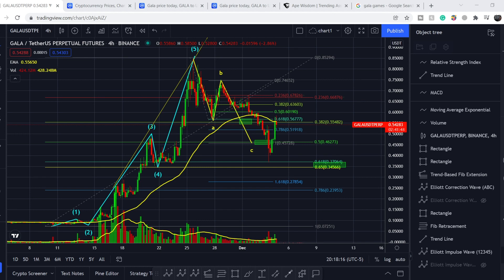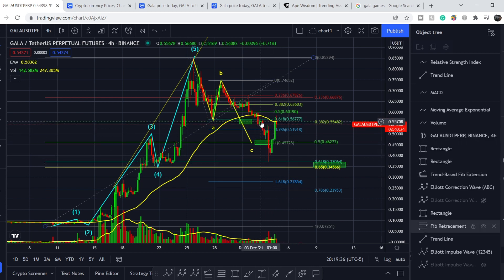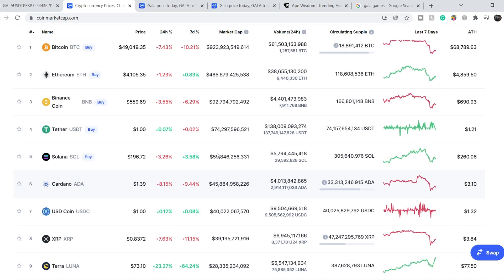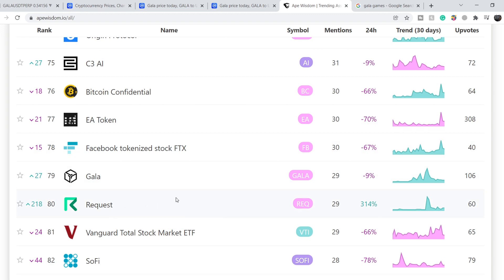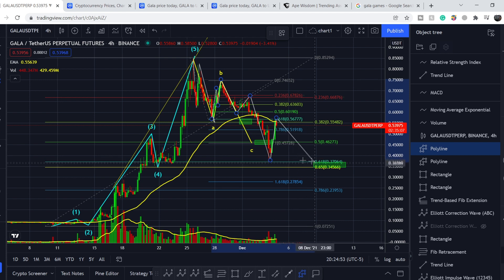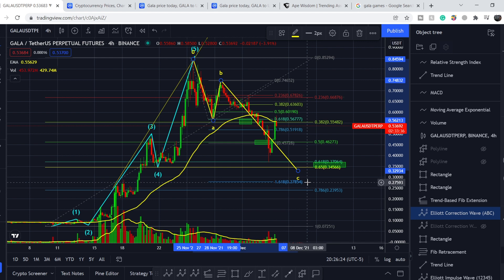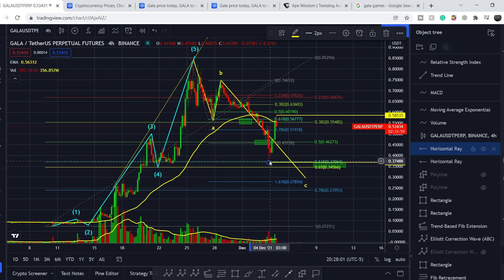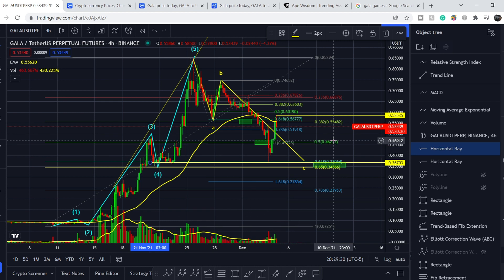GALA GAMES Coin PRICE PREDICTION! 3 TARGETS HIT! GET READY FOR LIFT-OFF! DO NOT MISS THIS!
Gala Games GALA aims to take the gaming industry in a different direction by giving players back control over their games. Gala Games mission is to make “blockchain games you’ll actually want to play.” The project wants to change the fact that players can spend hundreds of dollars on in-game assets, and countless hours spent playing the game, which could be taken away from them with the click of a button. It plans to reintroduce creative thinking into games by giving players control of the games and in-game assets with the help of blockchain technology.
In this GALA Analysis video, we discuss swing trading and investing in the company. We analyze the 55 EMA (Exponential Moving average), MACD (Moving Average Convergence Divergence), RSI (Relative Strength Index), bullish and bearish trends, technical analysis chart patterns, and potential entry and exit points for traders and investors.

Timecodes:
0:00 Intro
0:11 Fundamental Analysis
4:52 Technical Analysis